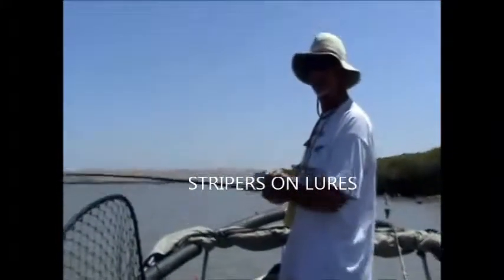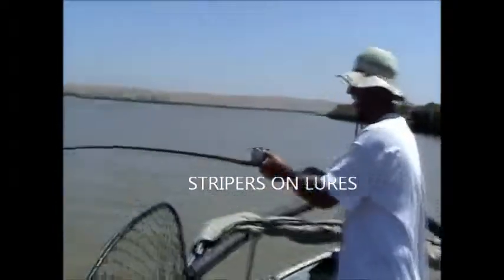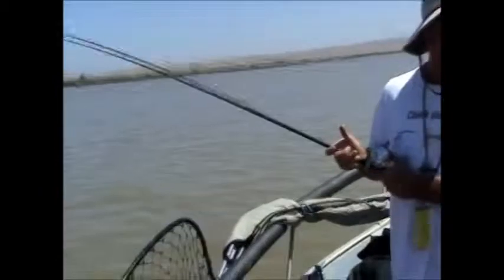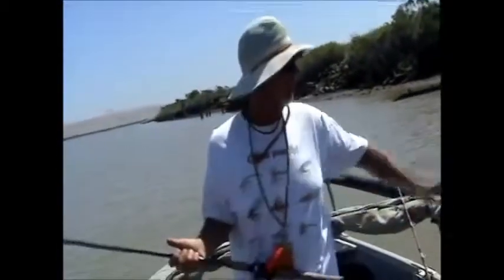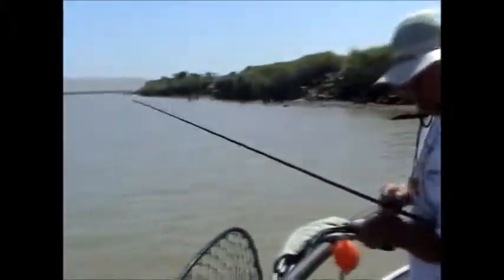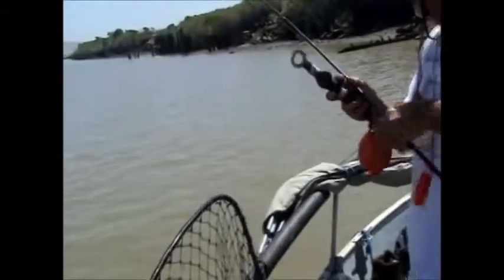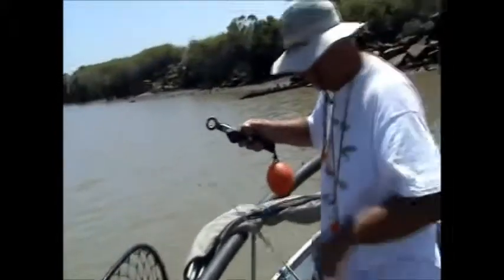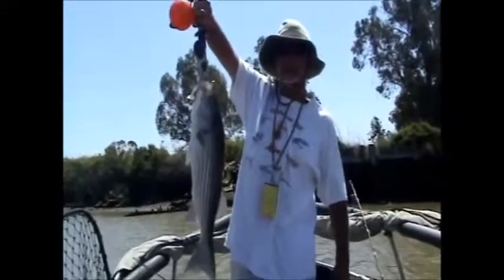YOU CAN DO THIS... STRIPERS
FISHING THOSE FLOOD GATES AGAIN ...TRY IT...AT A PIPE NEAR YOU !